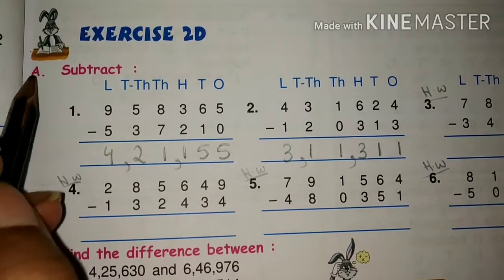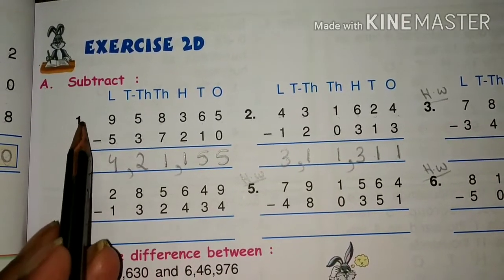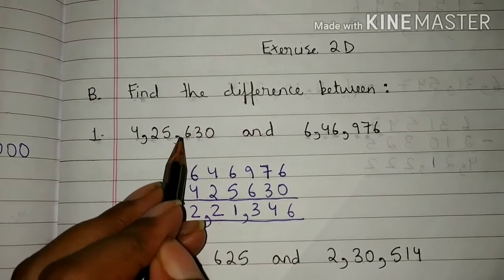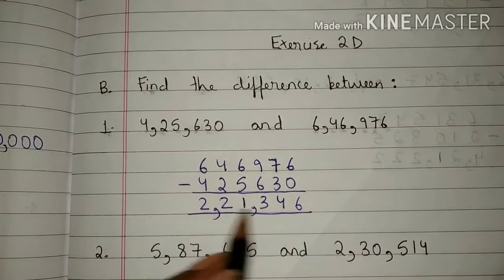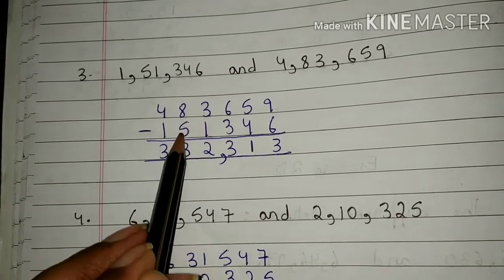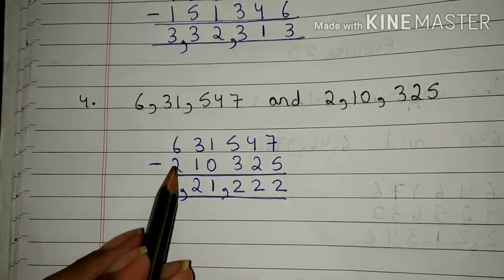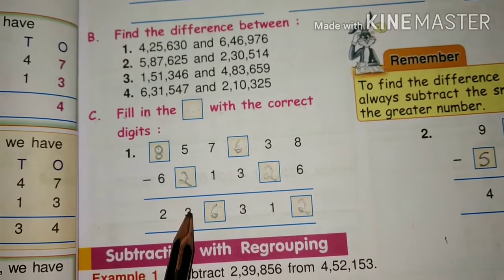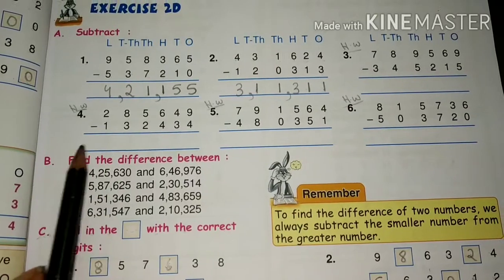Class 5 Mathematics, Chapter 2 Operations on Large numbers, Topic Exercise 2 D